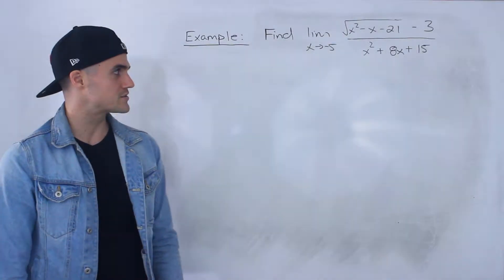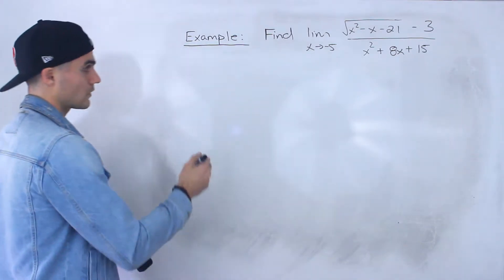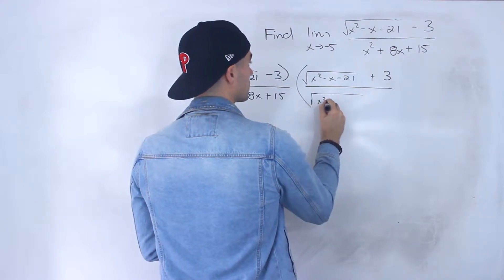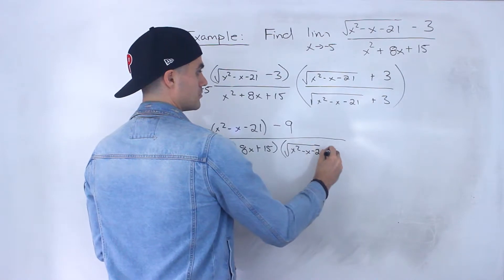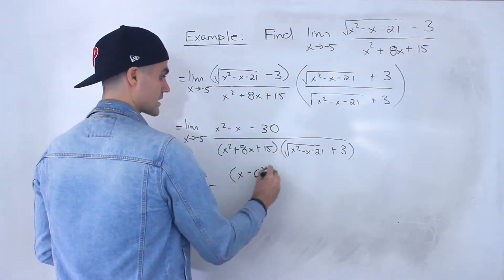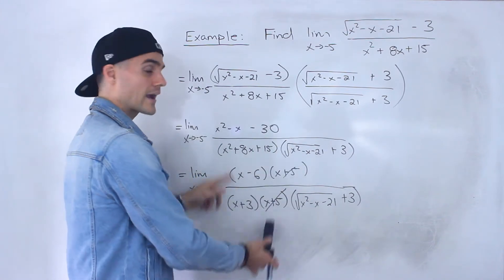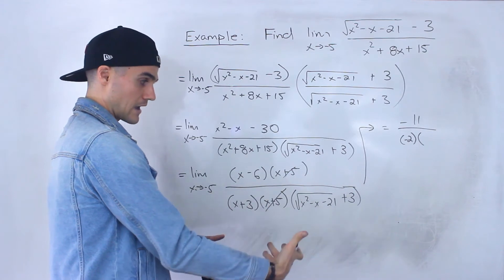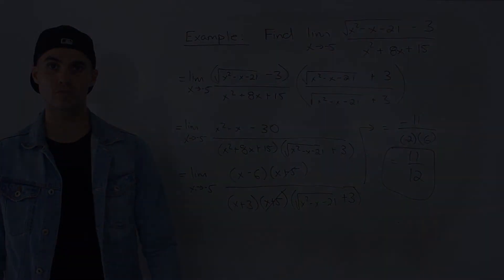MCV4U (Grade 12 Calculus and Vectors) - Limit with Rationalizing & Factoring